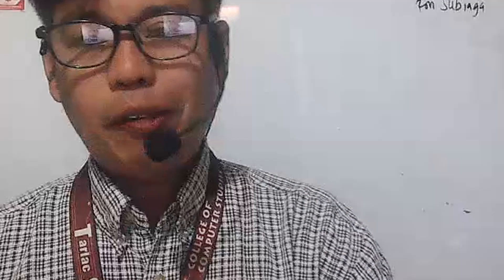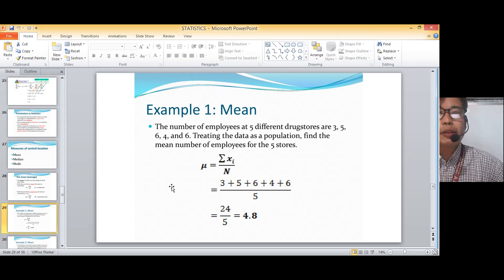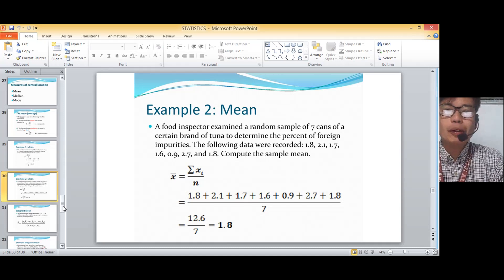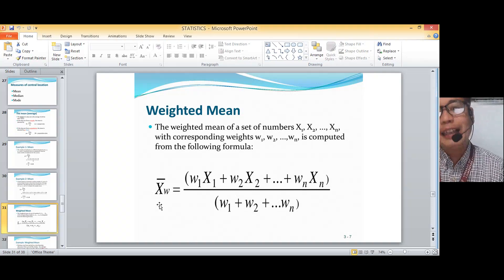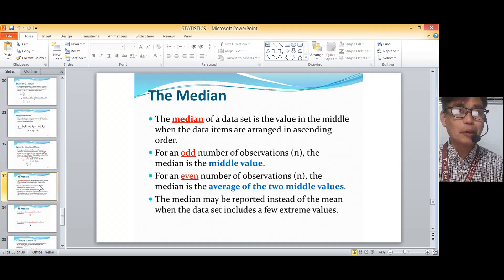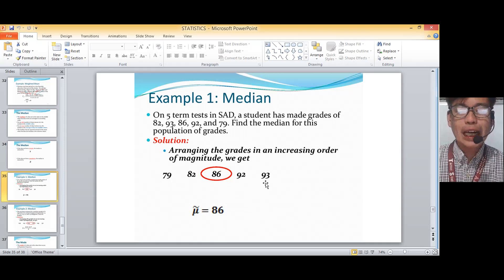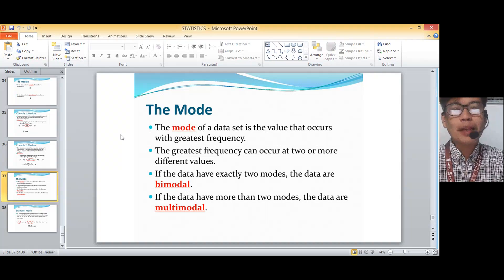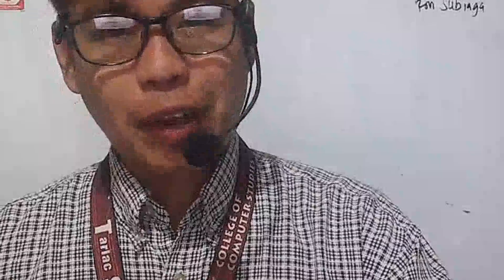Statistics: Measures of Central Locations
Discussion and solving sample problems for Mean, Mode and Median